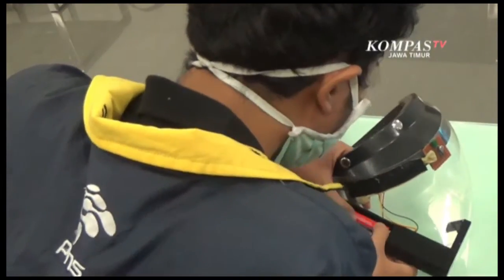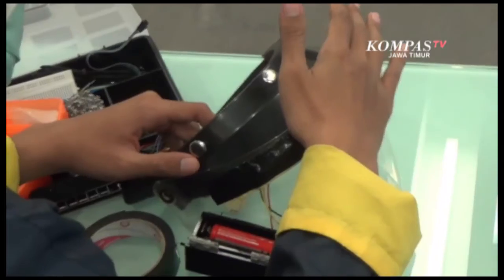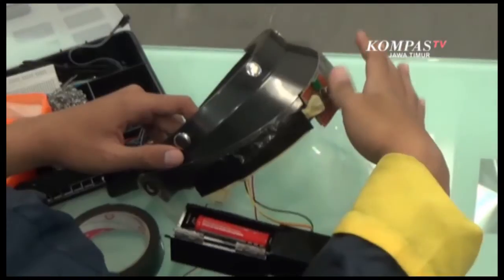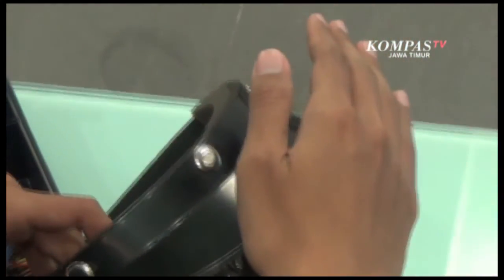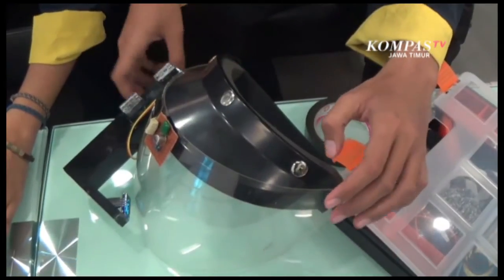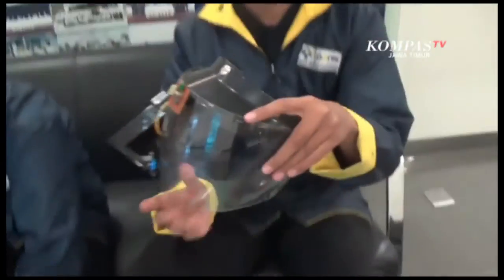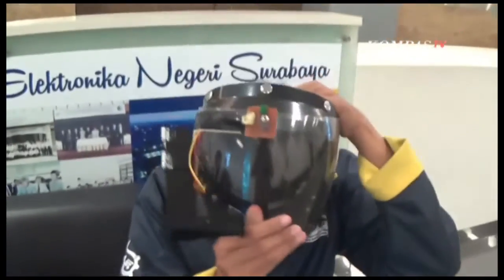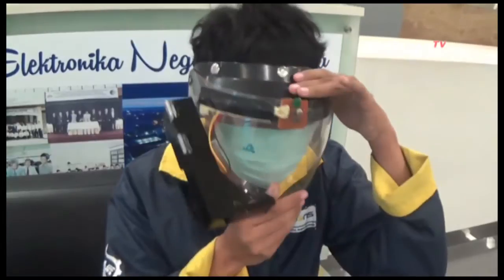Face Shield Pendeteksi Suhu Tubuh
Surabaya, KompasTV Jawa Timur. - Face Shield Anti Corona Ini Dibuat Menggunakan Bahan Bekas, Salah Satunya Adalah Kaca Dan Visor Helm Bekas Yang Sudah Tidak Digunakan.

Ide membuat Face Shield Anti Corona ini berawal dari keprihatinan tiga mahasiswa PENS Surabaya, saat melihat kesulitan yang dialami petugas ketika mengecek suhu tubuh pengunjung atau pasien satu per satu.

Dengan face shield ciptaan mereka ini, bisa mempermudah petugas untuk mendeteksi suhu tubuh pengunjung atau pasien.

Alat ini terlihat sangat sederhana, APD yang terbuat dari kaca dan visor helm bekas ini dipasangi alat detektor suhu . Selain itu ditambah layar untuk mengetahui suhu badan pengunjung atau pasien.

Menjelang New Normal, protokol kesehatan semakin gencar diterapkan untuk mencegah penularan Covid-19. Face Shield Anti Corona ini masih akan disempurnakan agar bisa segera diproduksi massal dan bisa digunakan masyarakat luas.